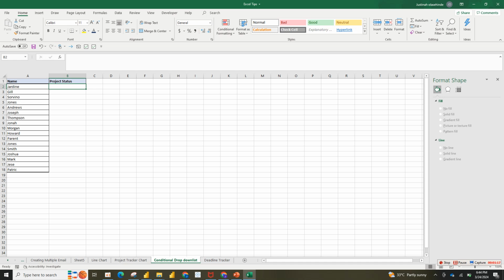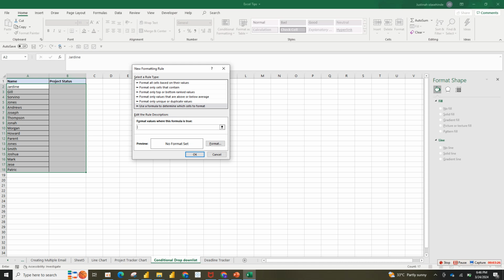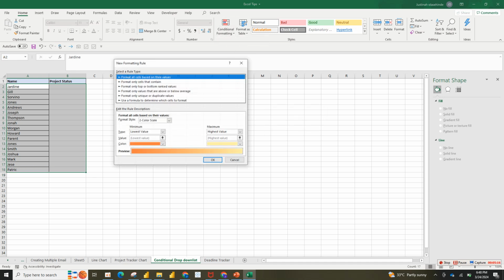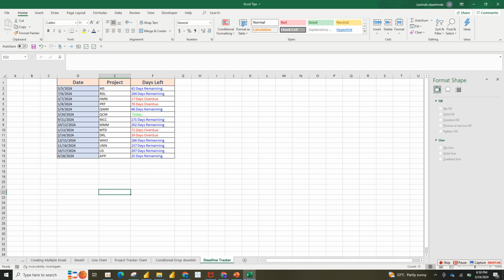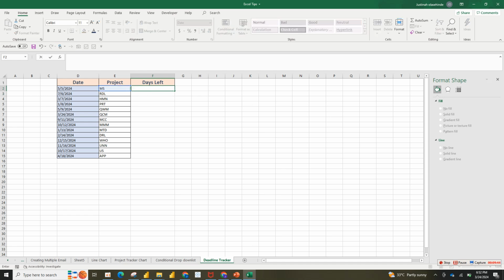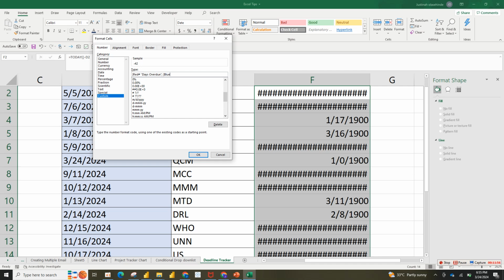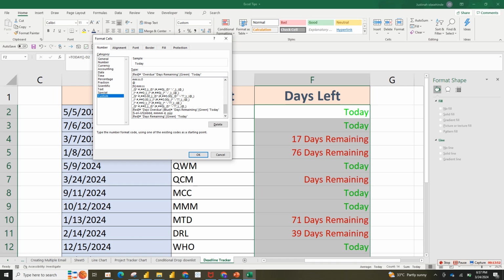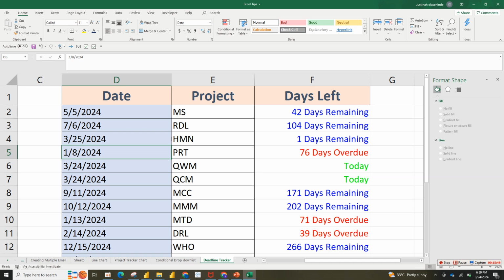CONDITIONAL FORMATTING DROP DOWN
Are you struggling to keep track of deadlines? Missing important dates? Well, in this video, I'll show you how to create a simple yet powerful deadline tracker in Excel. Whether you're managing projects, assignments, or work tasks—this tracker will keep you on top of everything! Let's dive in!